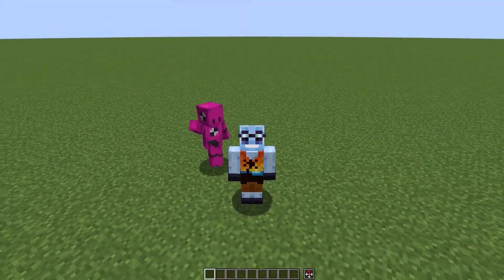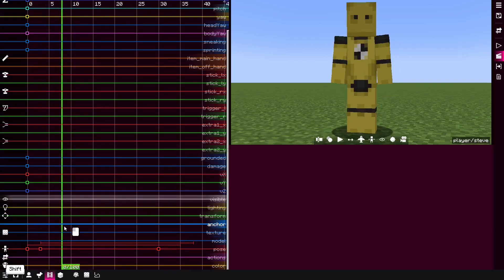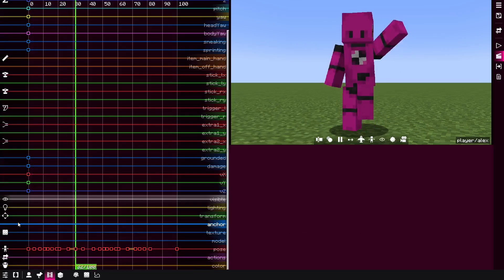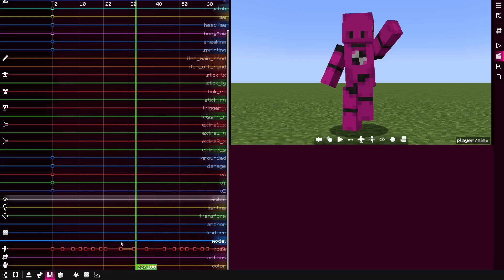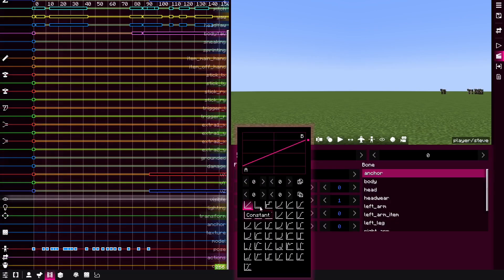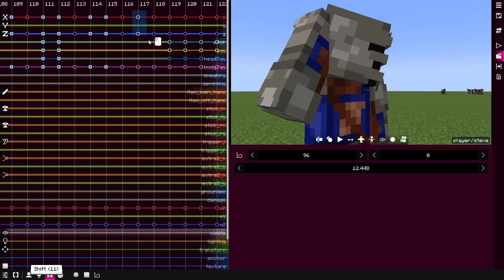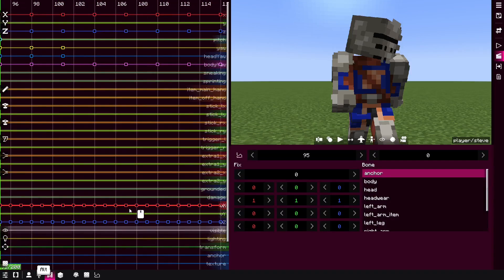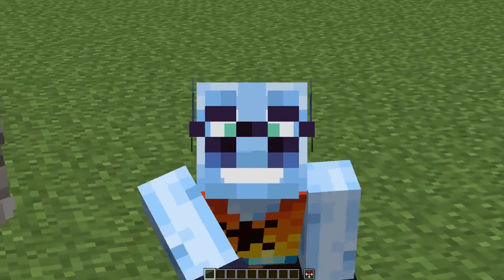Animation tricks — BBS tips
In this video, I'll show you 3 pretty neat animation tricks/techniques that can be done in BBS mod, specifically: elastic trick (like in AnimalMace's videos), hermite interpolation, and how to achieve stop motion effect.

The knight skin in the video was made by osmiq.

00:00 — Intro
00:12 — Elastic trick (AnimalMace)
02:13 — Hermite interpolation
04:39 — Stop-motion
08:49 — Outro